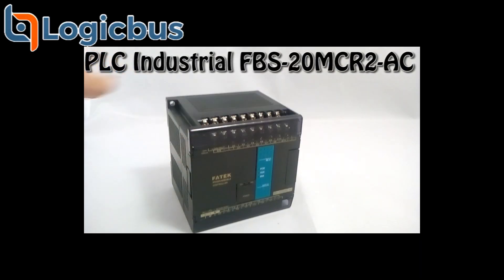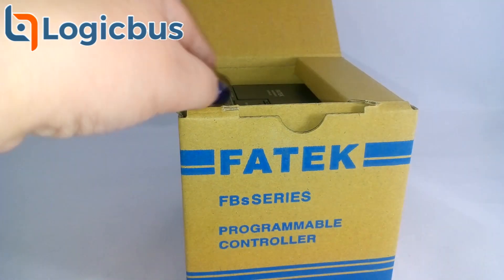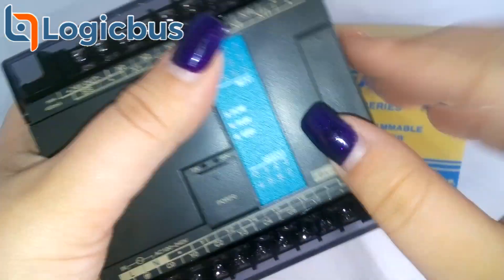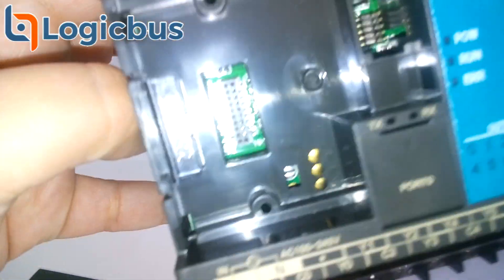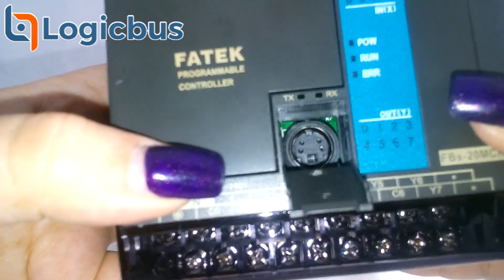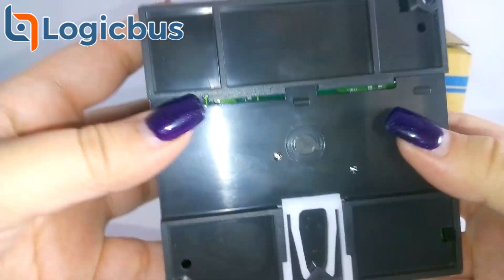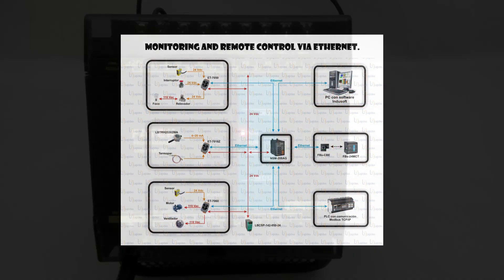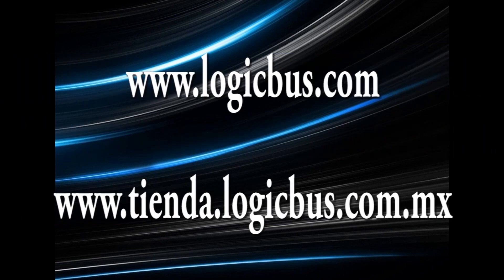Unboxing: Industrial PLC FBS-20MCR2-AC - Logicbus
Unboxing time!📦 In this video we show you one of our best selling products the FBS-20MCR2-AC PLC with 12 24Vdc digital inputs with high speed (200KHz) and medium high speed (20KHz and 5KHz)

Do you have doubts about which product to use in your project? 🤔